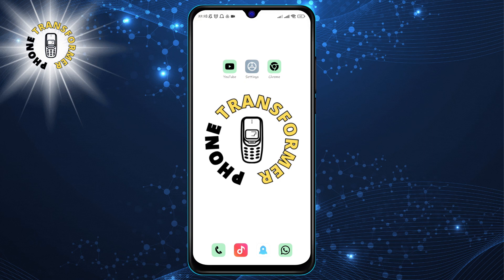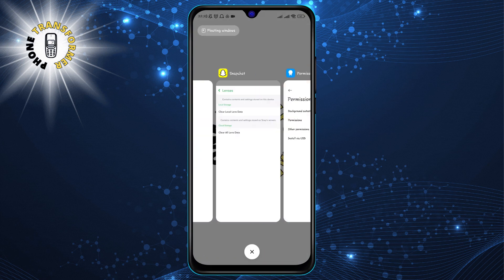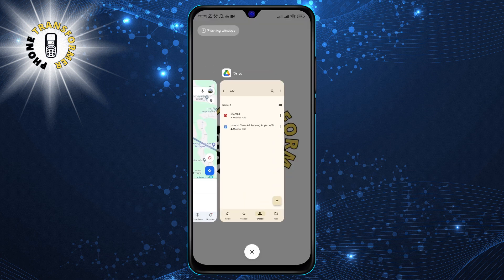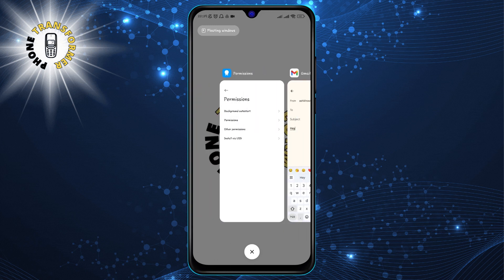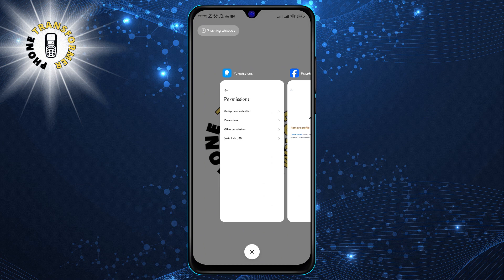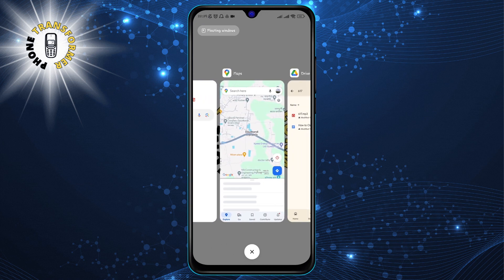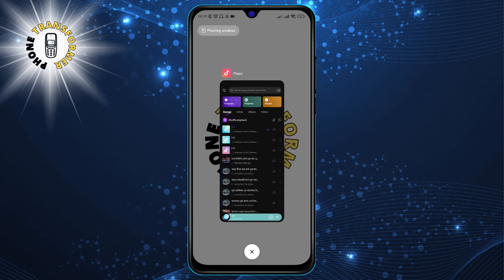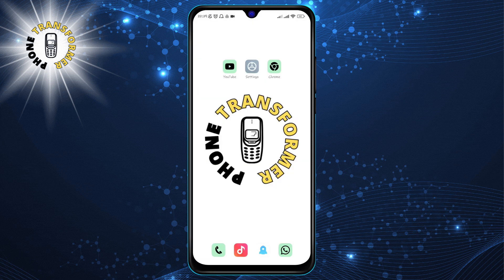How to Close All Running Apps on Xiaomi device | Boost Your Phone Performance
Do you want to make your Xiaomi device run faster and smoother? Closing all running apps is a simple way to do that. In this video, I will show you how to close all running apps on Xiaomi device with one tap, and explain why you should do that regularly. Closing all running apps on Xiaomi device will help you boost your phone performance and save battery life.

- How to close all running apps on Xiaomi device
- How to use the clear button on Xiaomi device
- How to check the RAM usage on Xiaomi device
- How to manage the background apps on Xiaomi device
- How to optimize the phone settings on Xiaomi device